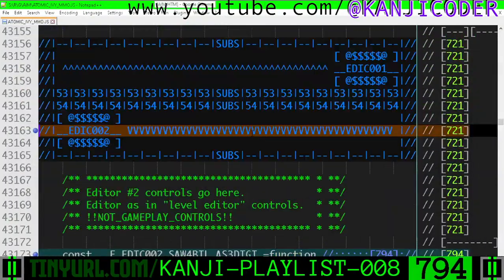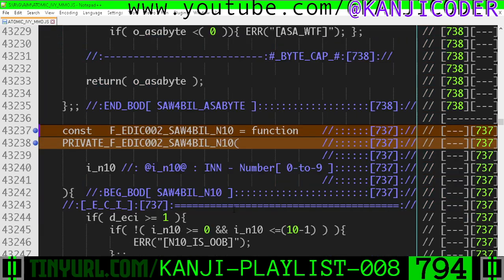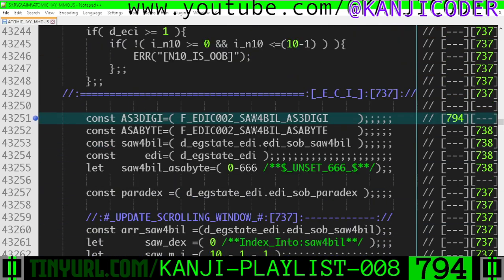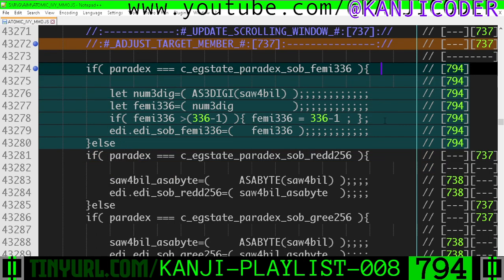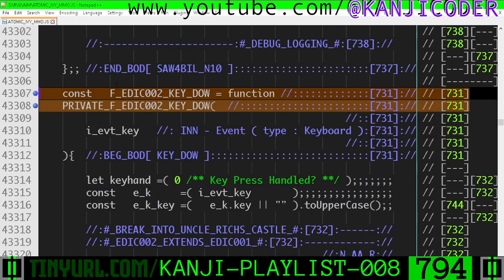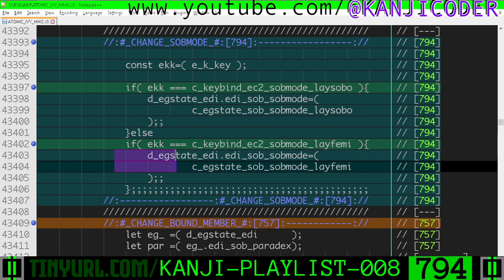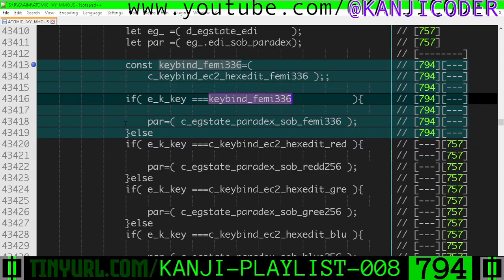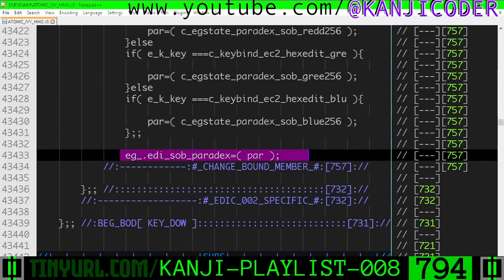794 : BFJ_104 : FEMI336 Support In EDIC002